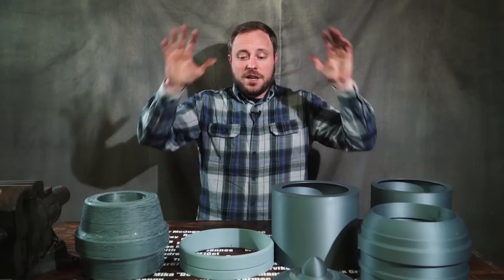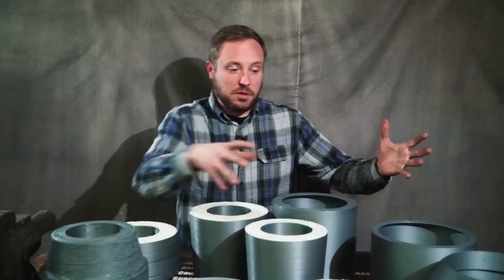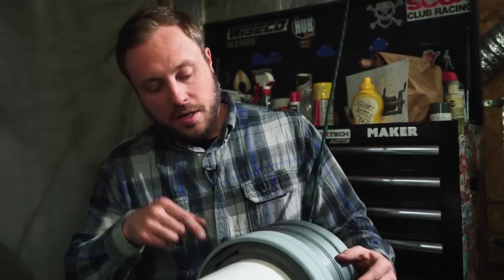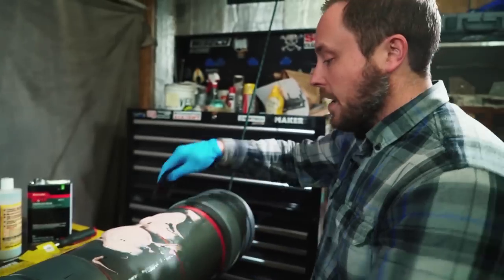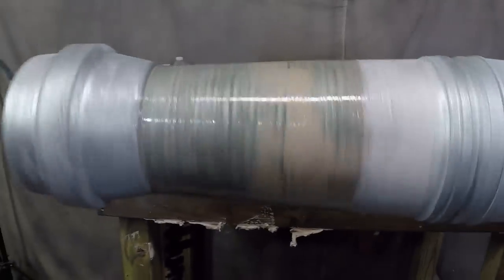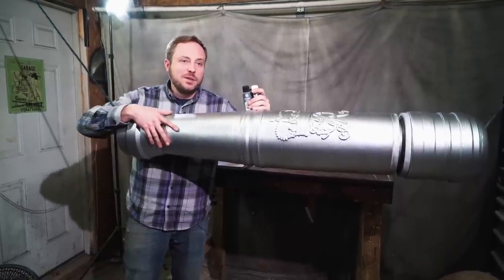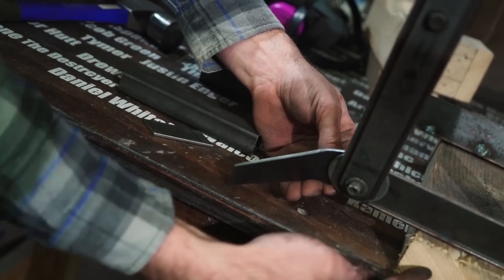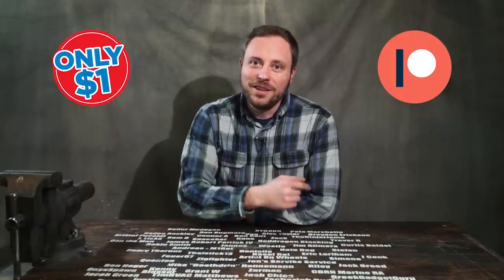Fallout Broadsider - Real 3D Printed Naval Cannon Build Part 2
The Fallout Broadsider will be the most accurate and fully functional real life recreation of something from fallout EVER!!! It's a 3D printed naval cannon that is mounted to shock absorbers mounted on a steel frame. Internally it's a high powered, oversized, PVC tennis ball launcher!

Be a part of the fun on instagram by following me!